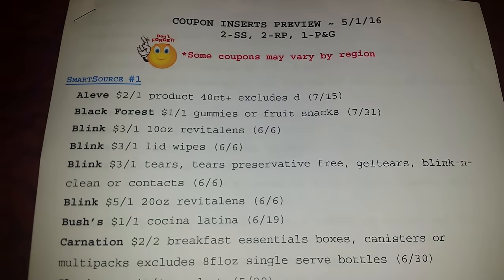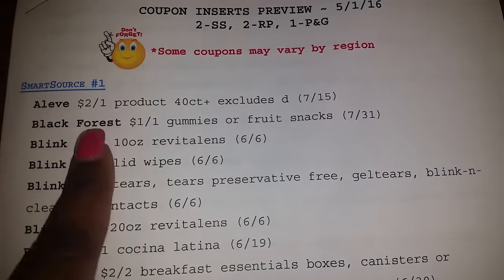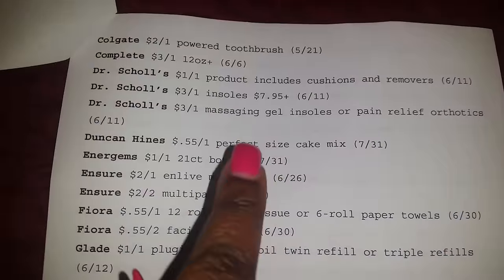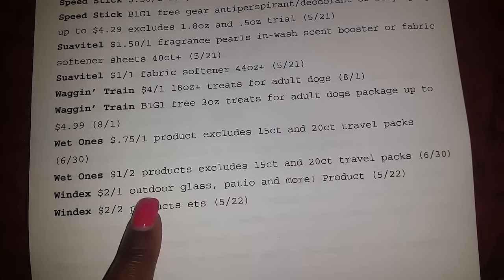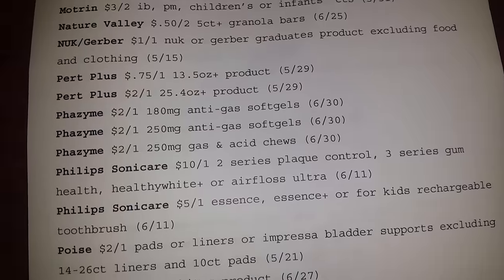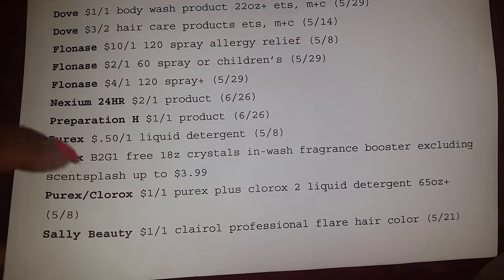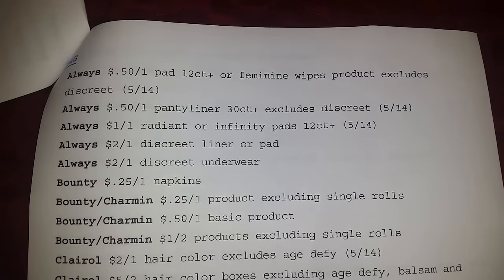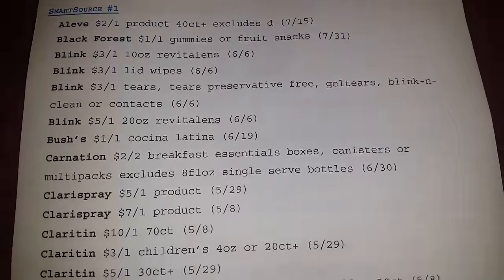Coupon Inserts Preview for May 1, 2016 (2-SS, 2-RP and 1-P&G)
Check out and stock up on this upcoming week's coupon inserts. We will get 2-Smartsource, 2-Redplum, and 1-P&G. :-* ~ N

Instructions on how to bag the coupons will be e-mailed to those  who is on my blast e-mail list.  Thanks for supporting our troops!

My mailing address is:
Arnetta Higgs